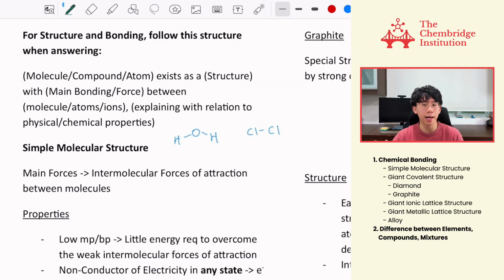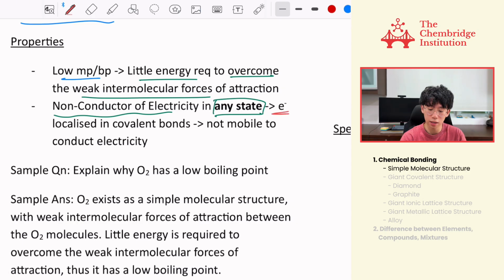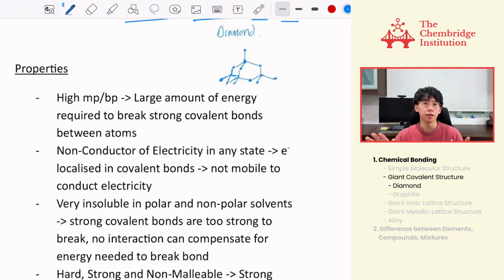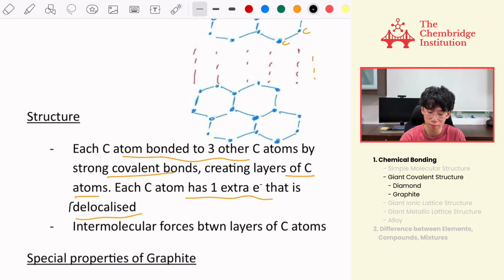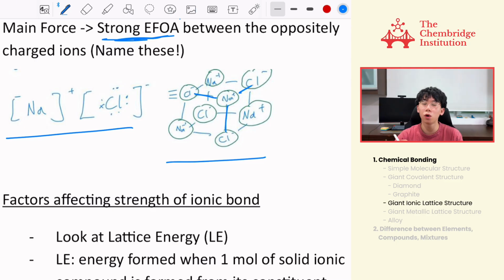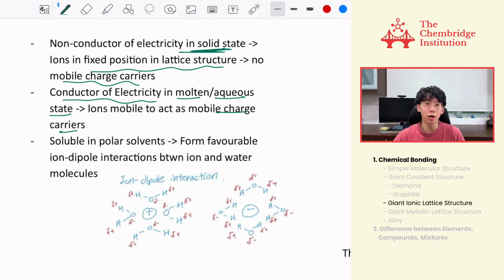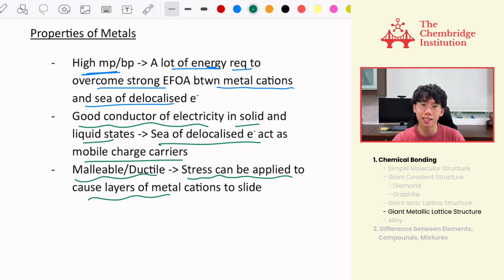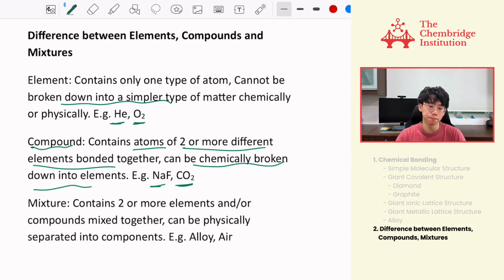Chemical Bonding l Explained in 17 Minutes | O Level/IP | CAMBRIDGE UNI GRADUATE